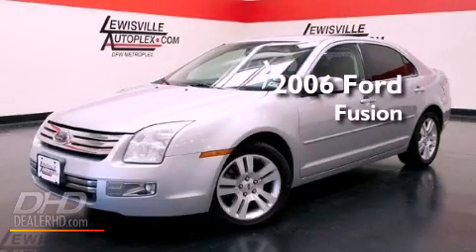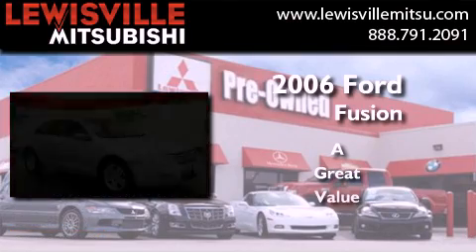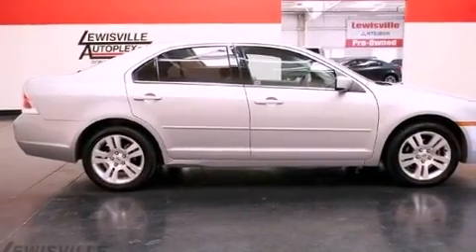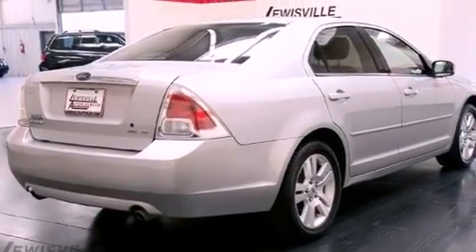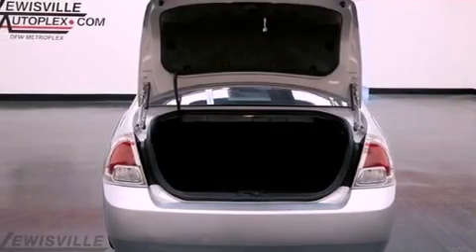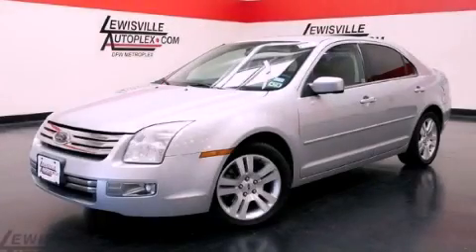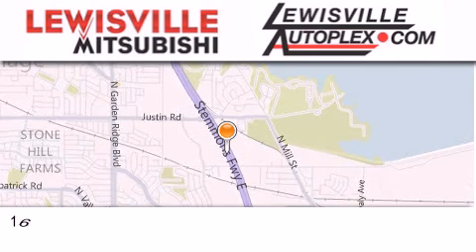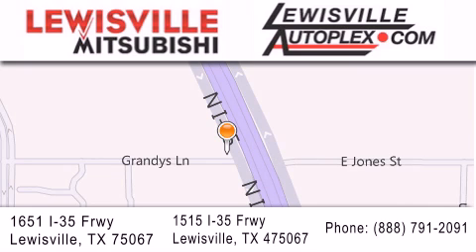2006 Ford Fusion Denton TX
Year : 2006
 Make : Ford
 Model : Fusion
 Engine : 3.0L
 Trans . : Automatic
 Exterior : Tungsten Silver
 Miles : 110,337
 Interior : Charcoal
 Stock : M33439A

 Used 2006 Ford Fusion  TX